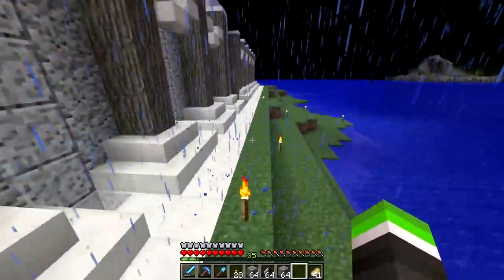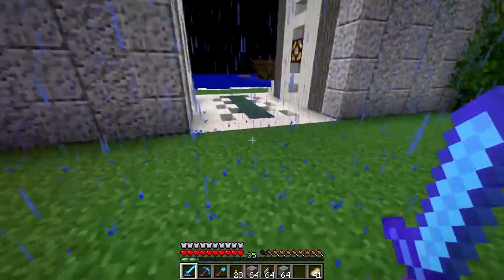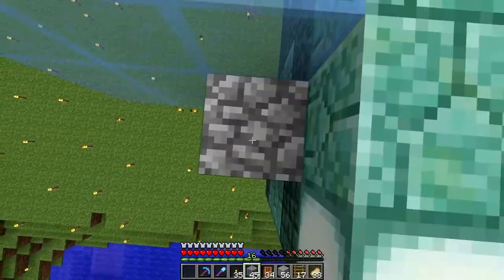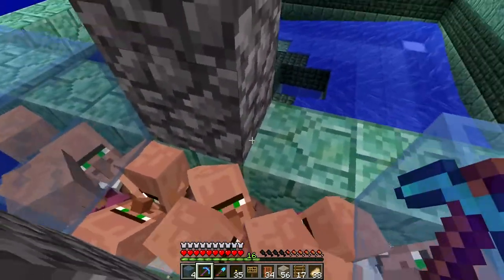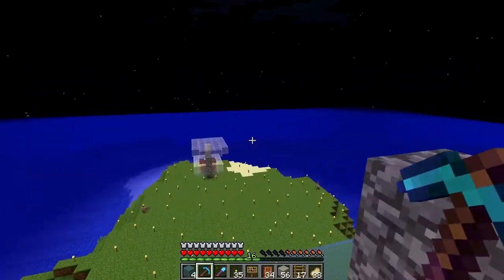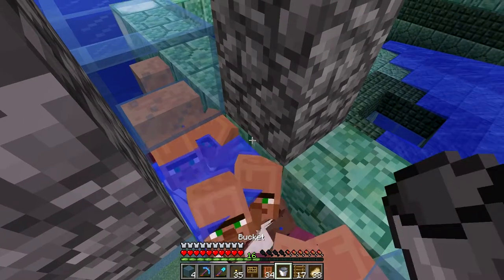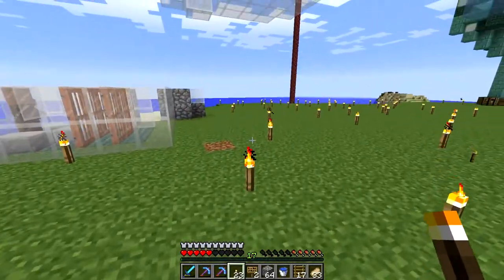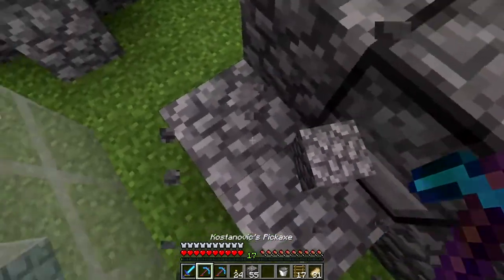ColonyCraft SE01 EP003 - Slavery in progress...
TwitchTV: Comming soon!

Captured by: Fraps
Rendered in: Sony Vegas Pro